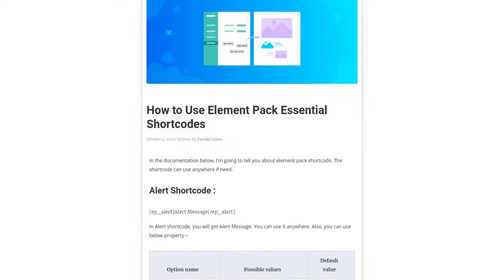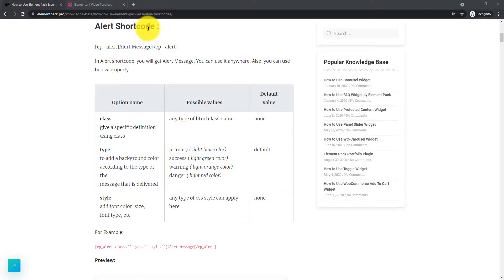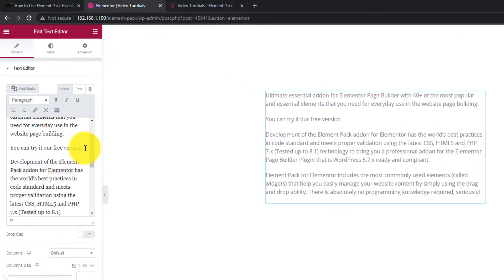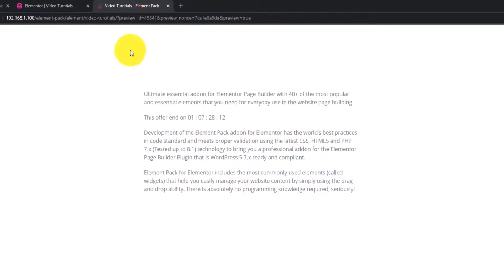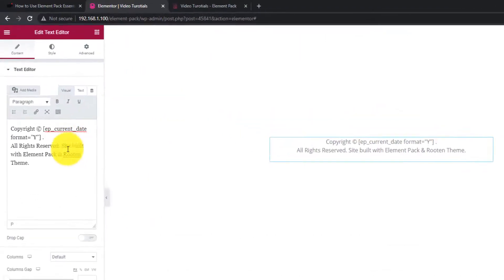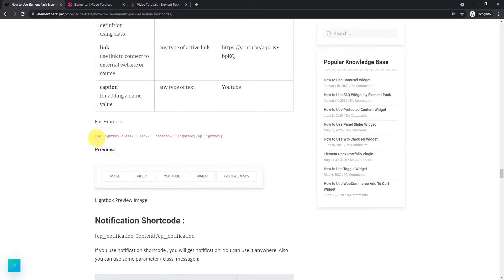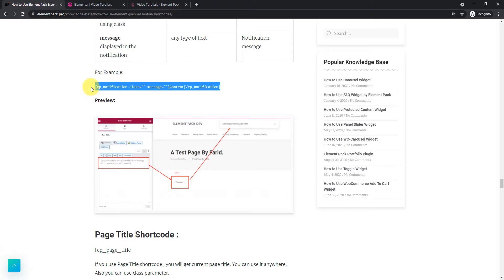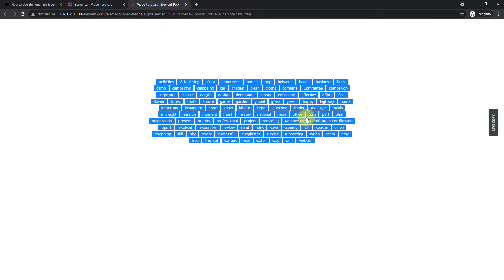How to Use Element Pack Essential Shortcodes | BdThemes Tutorial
Here we show How to Use Element Pack Essential Shortcodes

Chapter:
0:00 Video Intro
0:41 Channel Intro
0:48 Alert Shortcode
1:20 Button Shortcode
1:55 Countdown Shortcode
2:30 Current Date Shortcode
3:01 Site Title Shortcode
3:28 Tooltip Shortcode
3:59 Lightbox Shortcode
4:38 Notification Shortcode
5:16 Tag List Shortcode
5:47 Others Shortcode
6:00 Outro

What's New Element Pack V5.9.X Addon for Elementor Page Builder